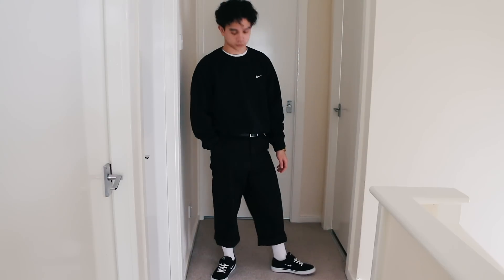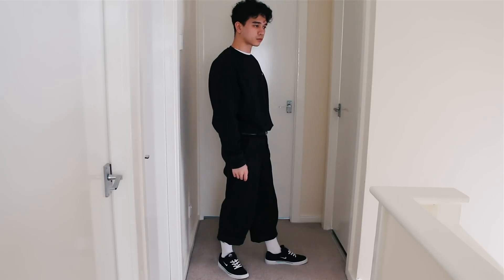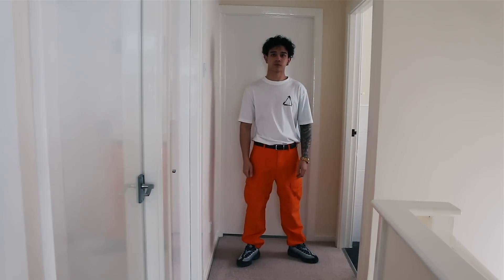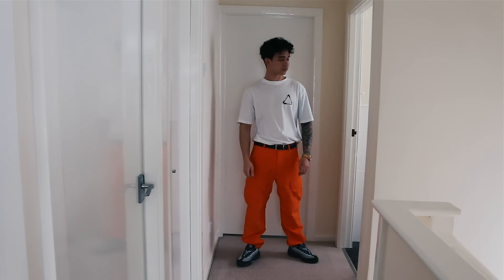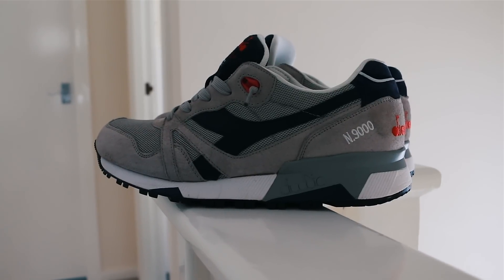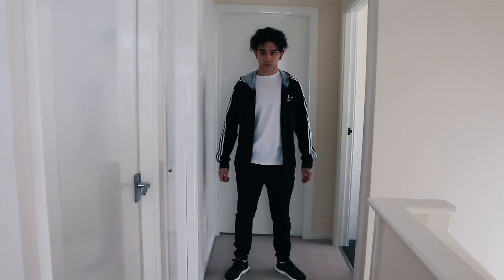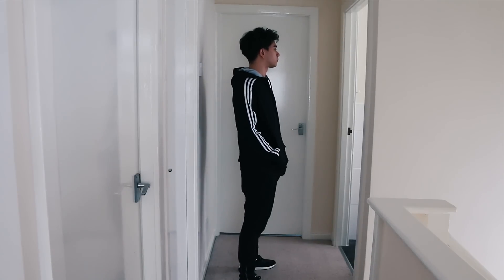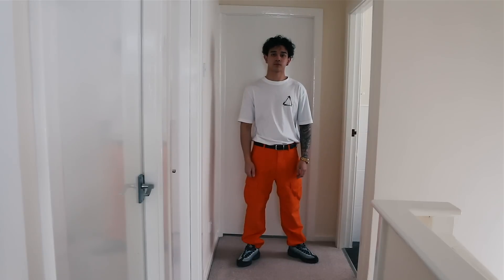weekly outfits #4 (streetwear, vintage) (2017)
in todays weekly outfits, we try on some nike, palace, adidas, outfitting the outfits, the outfits been outfitted, dun kno
edit: felt cute, might delete later, yes i know these outfits are straight trash, this will make a funny outfits evolution video though (sicckm8 2021)
- OUTFIT 1
BLACK NIKE SWEATER
ASOS WIDE LEG TROUSERS
NIKE GTS

- OUTFIT 2
PALACE SMOKE TEE
ORANGE SUPREME CARGOS
AIR MAX 95 GREY

- OUTFIT 3
BROWN HIGH NECK
ALPHA INDUSTRIES JACKET
CROPPED PLEATED TROUSERS
DIADORA N9000

- OUTFIT 4
ADIDAS ZIP UP HOODIE
TOPMAN FITTED JOGGERS
ULTRA BOOST

- OUTFIT 5
STRAPPED DUNGAREES
WHITE TEE
NIKE AIR MAX 96
connect
credits
•source: the temple of doom